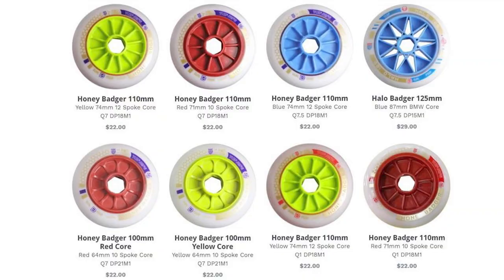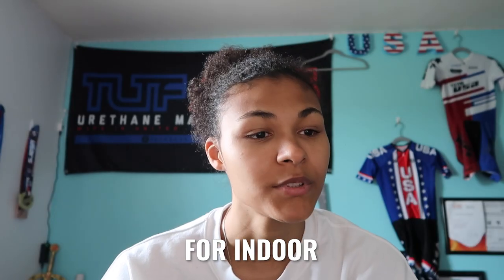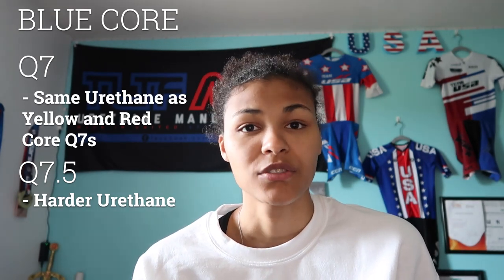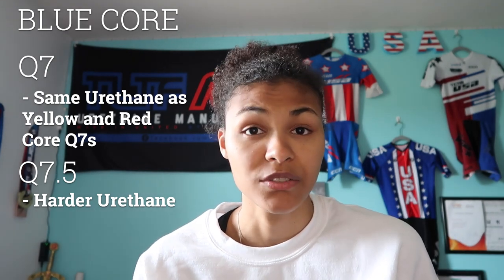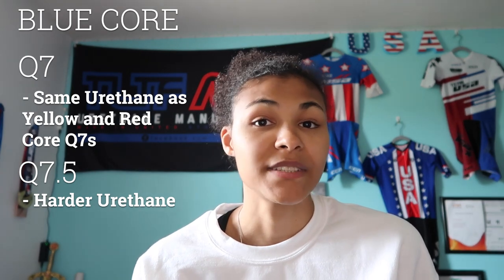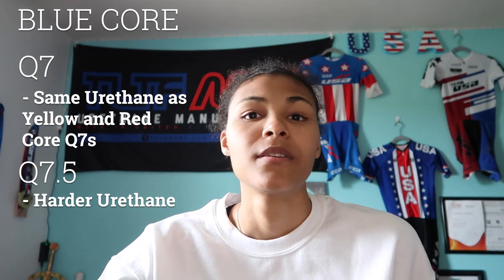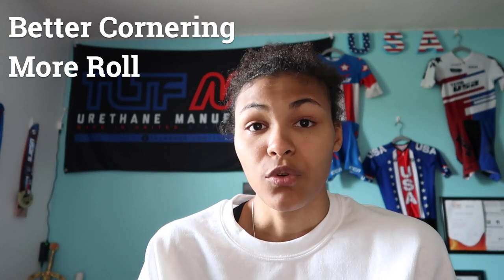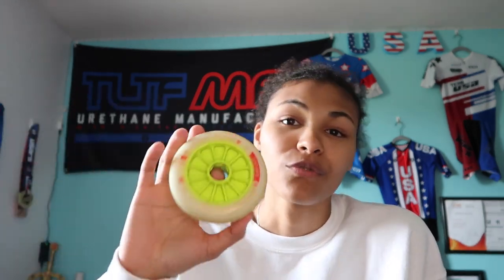Differences between the TLTF Honey Badger Wheels | Part 2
There are a bunch of new wheels that I cover in this video. I hope this helps clear up any confusion on the newer wheels that came out over this past year.

TLTF came out with the Blue Core 110mm Q7.5 which is a little different than the regular Blue Core 110mm Q7. The Q1 Yellow and Red Core are practice wheels that have the same differences as the Q7 Yellow and Red Core hub. The Baby Badgers have no difference between the two.

Intro - 0:00-0:55
Blue Core Q7 vs. Q7.5 - 0:56-2:01
Baby Badgers - 2:02-3:08
Q1 Wheels - 3:09-4:24
Recap - 4:25-5:11
Outro - 5:12-6:26